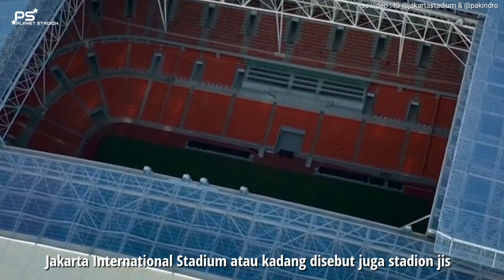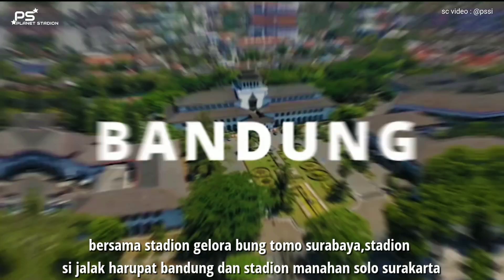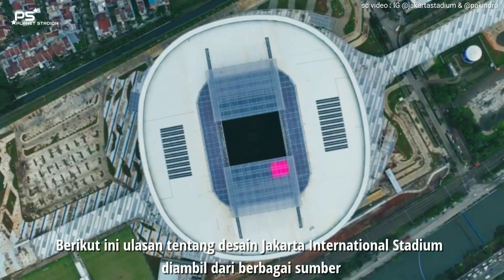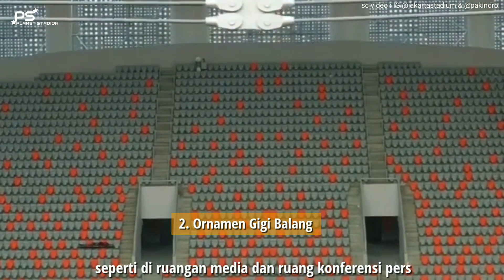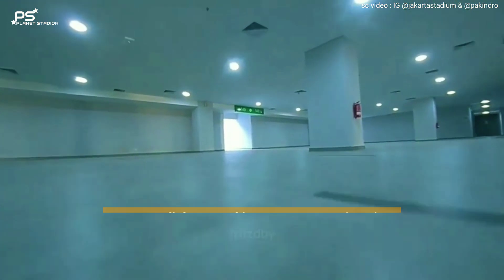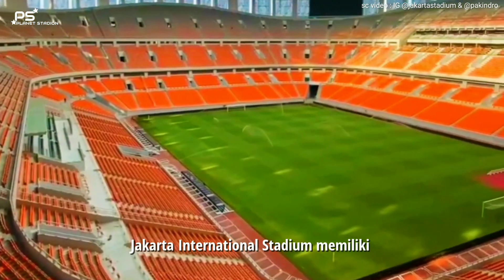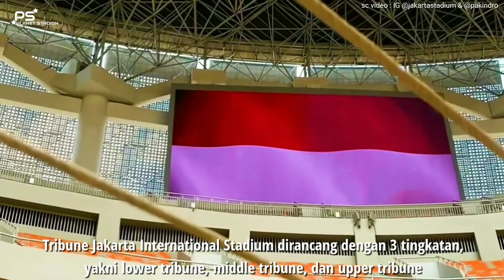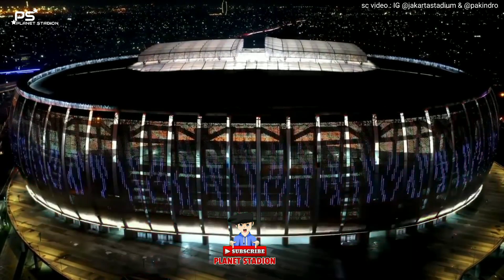fakta menarik stadion piala dunia u-17 2023 jis,terbesar ke-5 di asia,jakarta internasional stadium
piala dunia u-17 2023 indonesia,